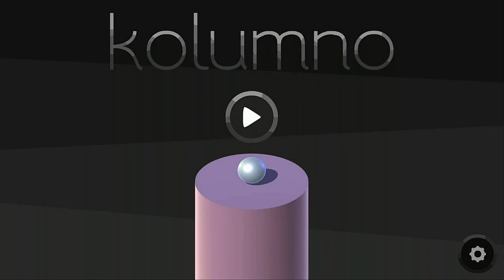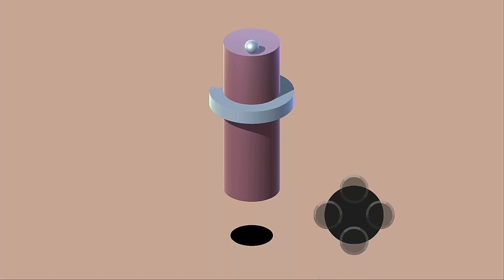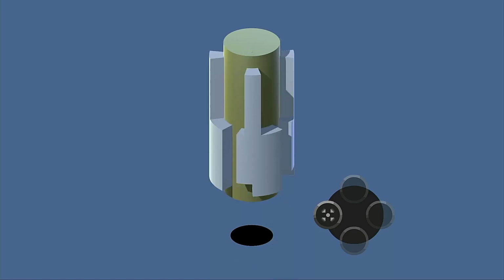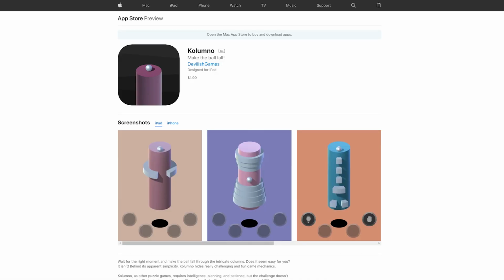Kolumno (Nintendo Switch) An Honest Review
In this indie game review we take a look at Kolumno, a minimalistic puzzle game who's simple objective and outward appearance deceives its level of difficulty.